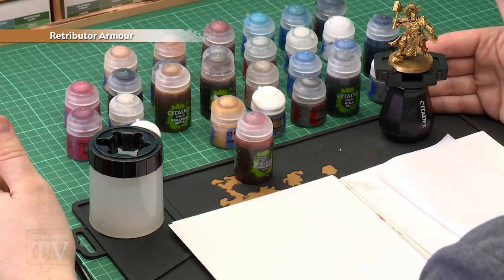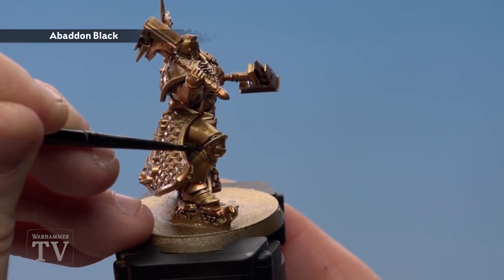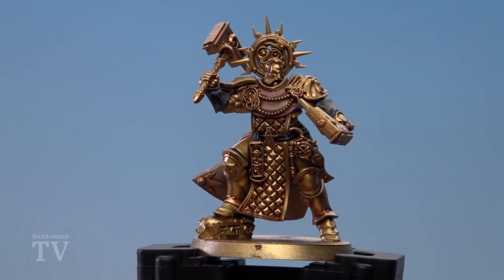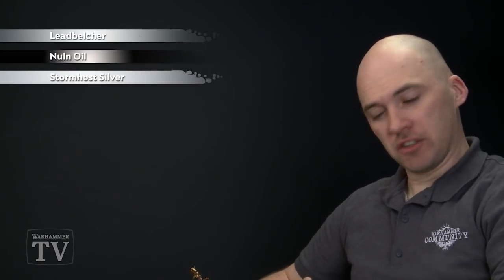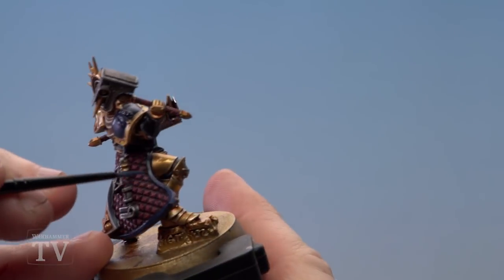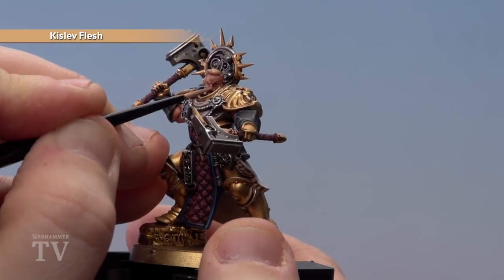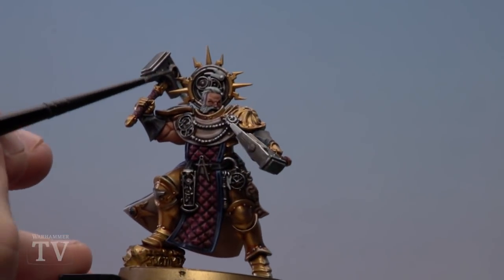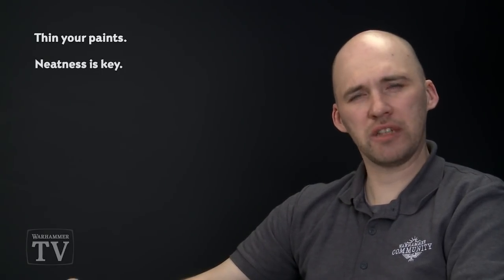How to Paint Malign Portents - Lord-Ordinator.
In this video, Chris shows you how to paint the Lord-Ordinator